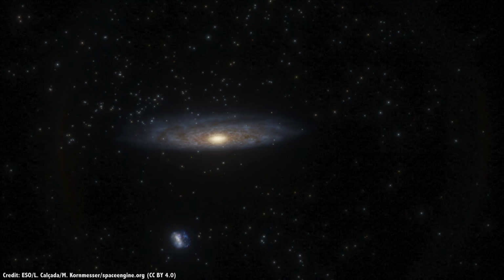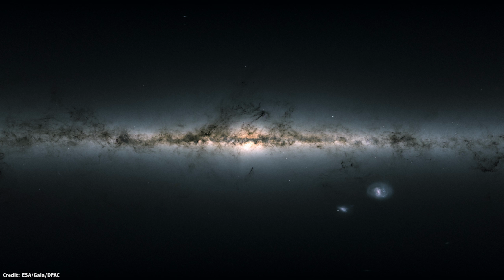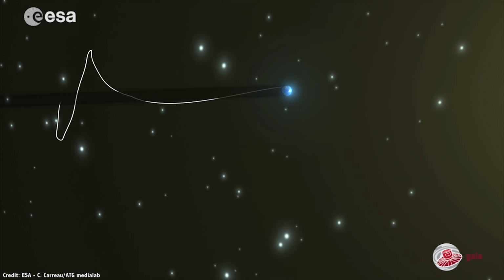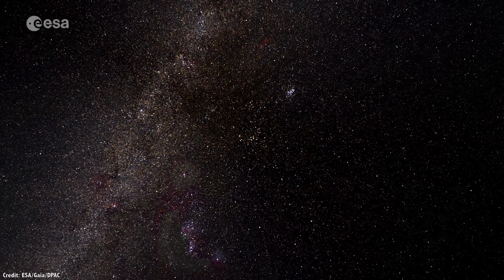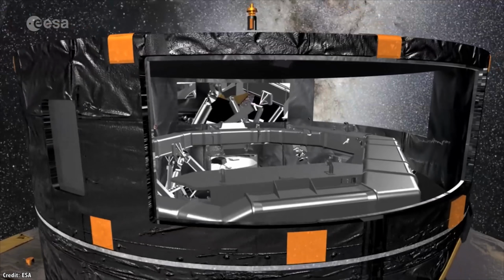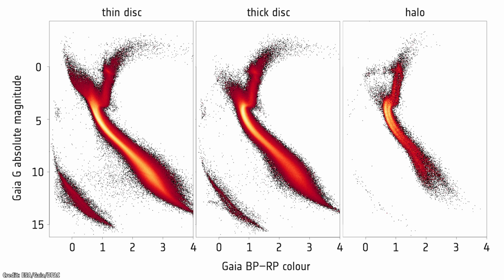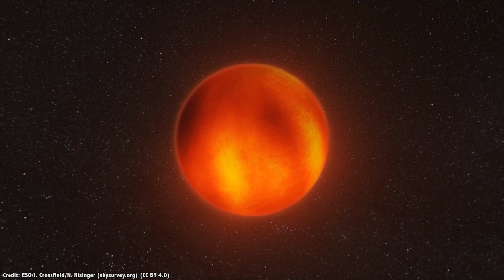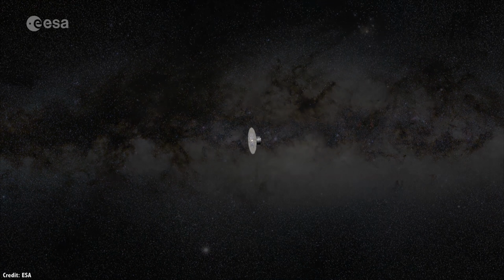Thanks To Gaia We Now Know Exactly Where 1.7 Billion Stars Are In The Milky Way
The European Space Agency just dropped an enormous amount of data onto the scientific community. The location and position of 1.7 billion stars in the Milky Way.

Chloe Cain - Instagram: @chloegwen2001